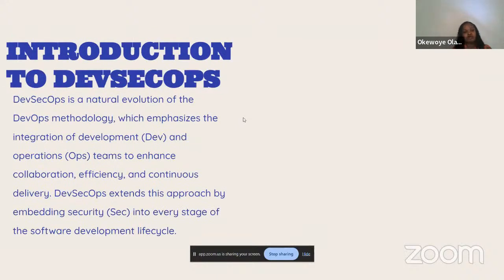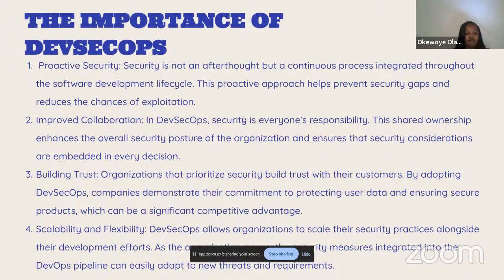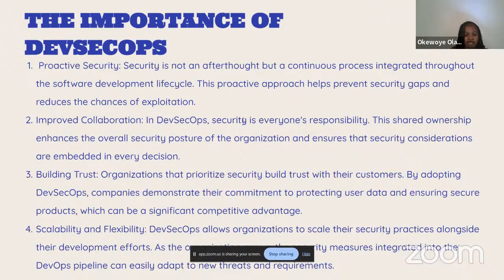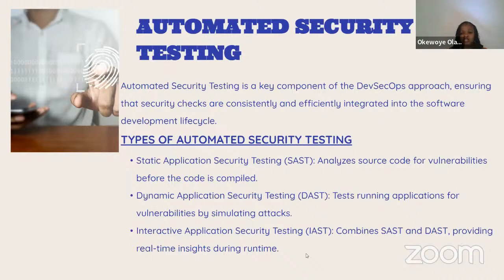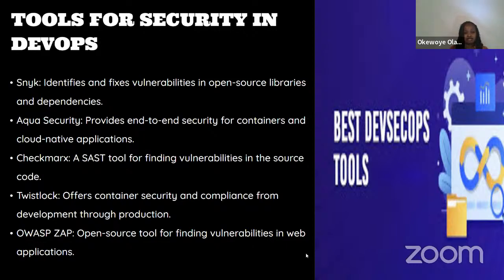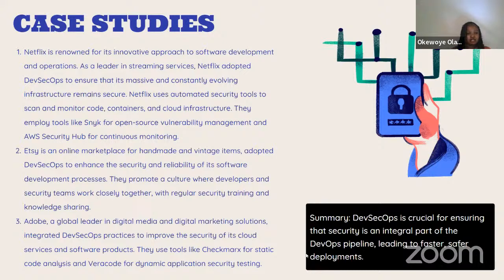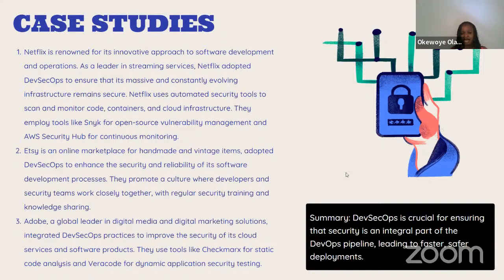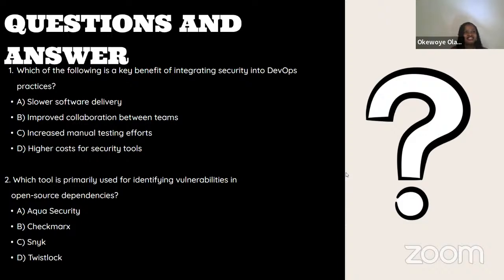Knowledge Development Zoom Meeting